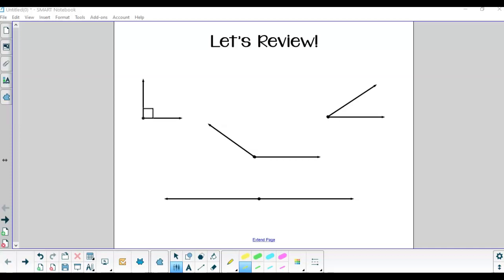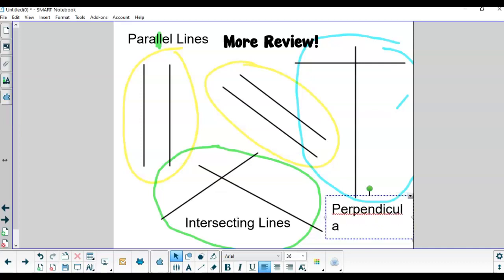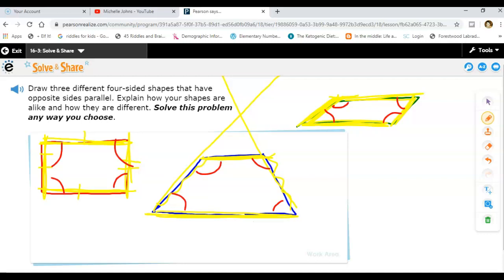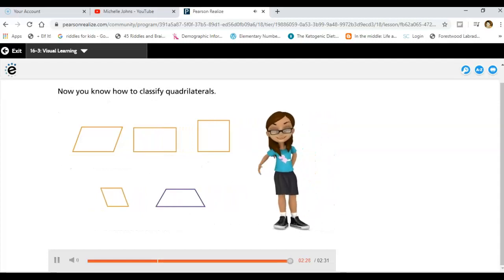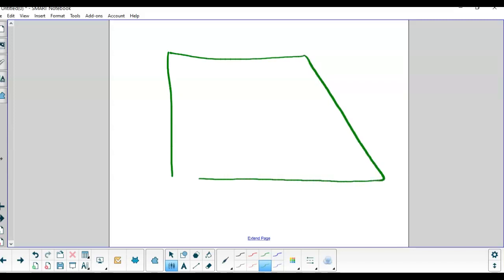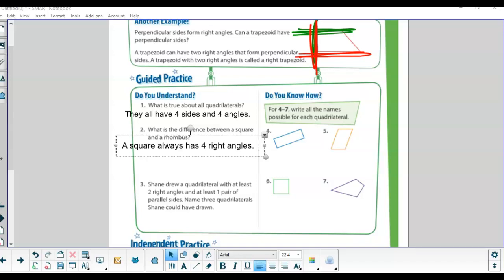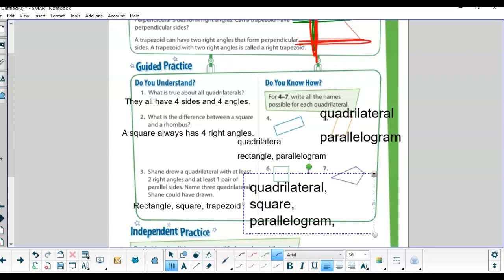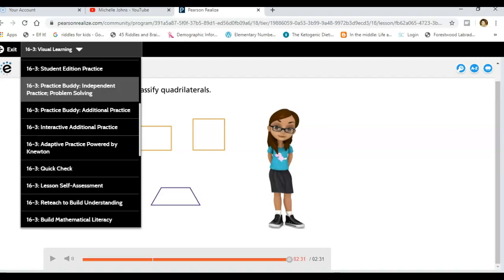Wednesday, March 18th Math 16.3